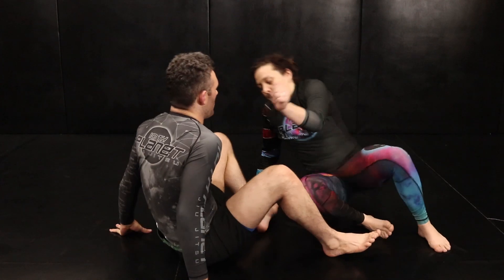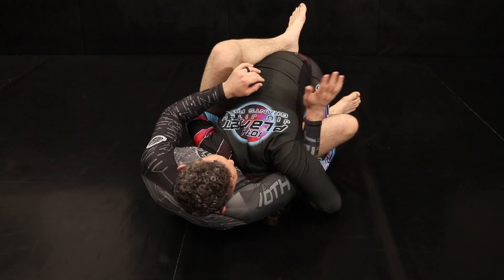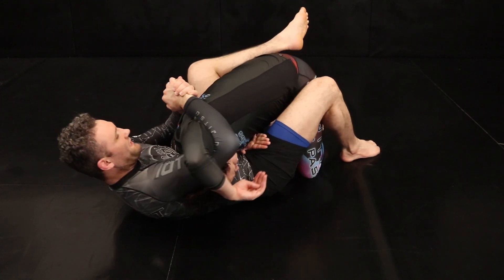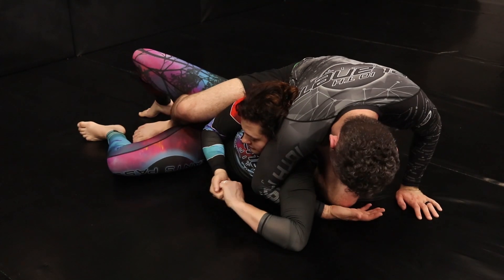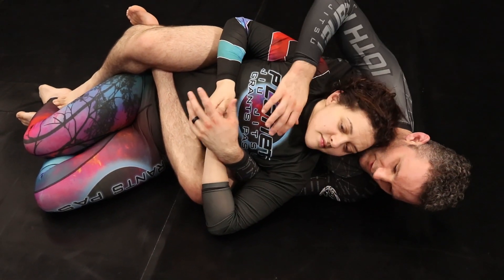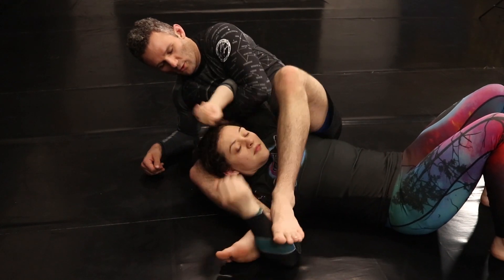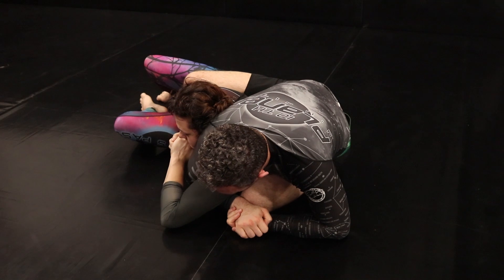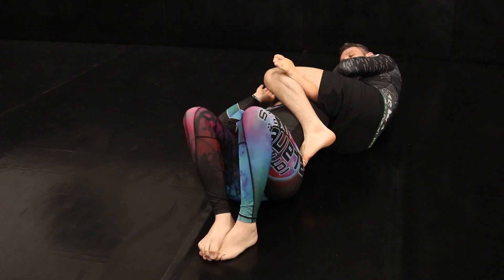100% back take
When your guillotine fails there are many attacks, a path to the back  should always be considered. Here coach Mike Dewitt goes over the 100% to the back with a nice finish.
10th Planet Springfield is always looking to find ways to continue the attack. This is just one of those ways.
Tell us what you think of this path in the comments below.